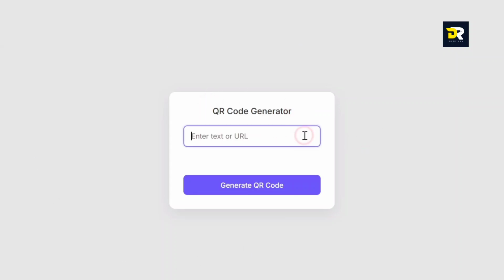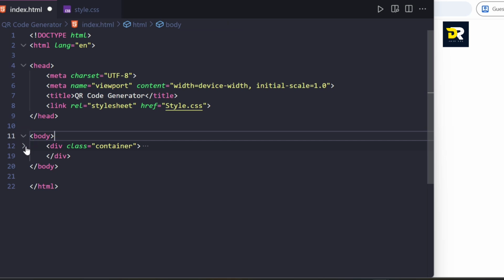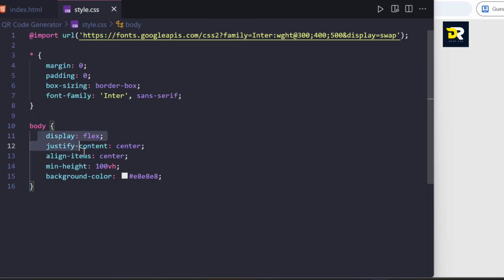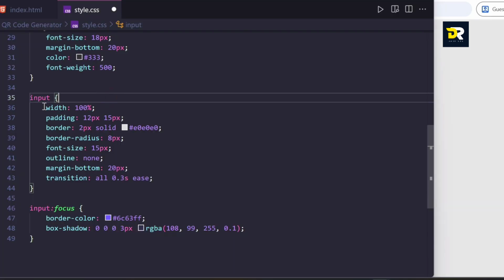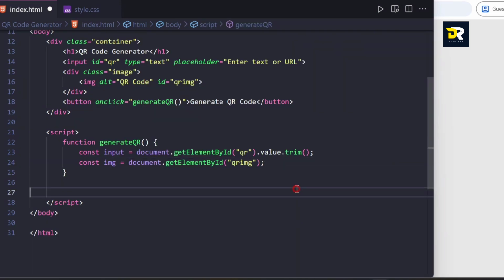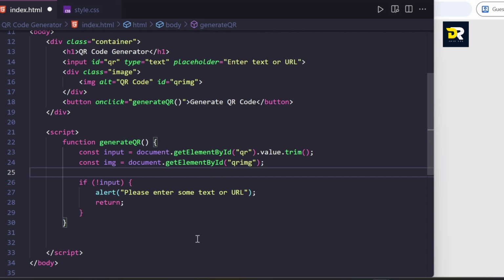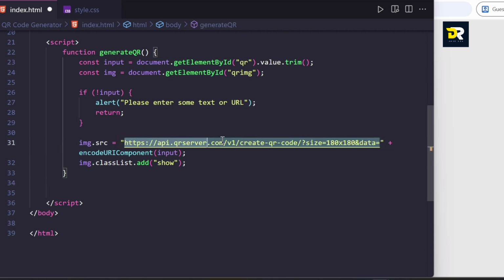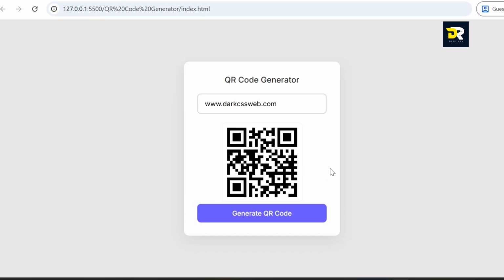Make Your Own QR Code Generator In 2 Minutes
🧾 How to Create a QR Code Generator Using HTML, CSS, and JavaScript | Dark CSS

📲 Want to Instantly Generate QR Codes? Build a QR Code Generator in Just 2 Minutes!
In this quick tutorial, you’ll learn how to create a clean and responsive QR Code Generator using only HTML, CSS, and JavaScript. This project is perfect for beginners who want to explore third-party APIs, dynamic input handling, and DOM manipulation.

📜 About This QR Code Generator App:
This project allows users to input any text or URL and instantly generate a scannable QR code using a public QR code API. It’s a great way to learn how to work with APIs, manage user input, and build a useful real-world tool—all in just 2 minutes!

QR Code Generator in Html CSS JavaScript
JavaScript QR Code Generator
QR code generator in JavaScript